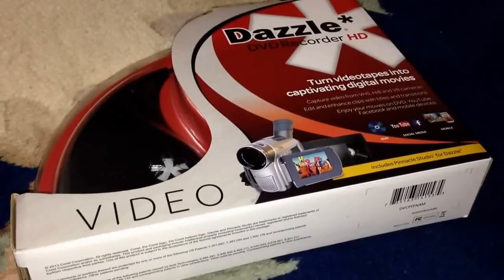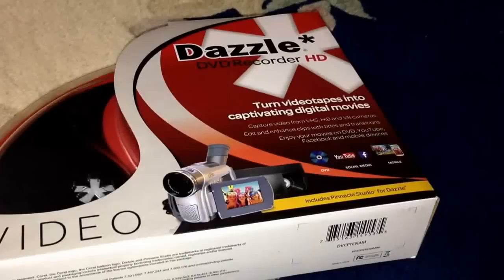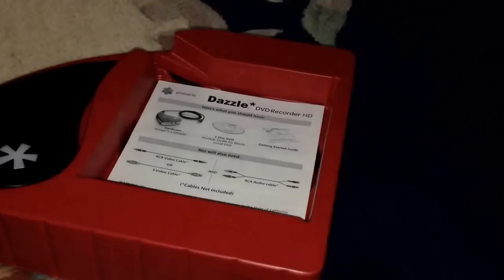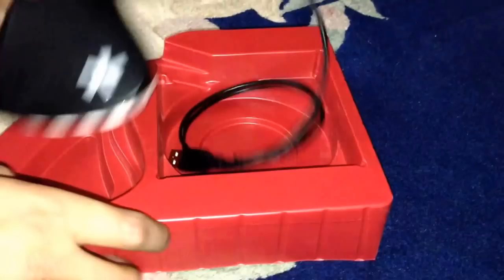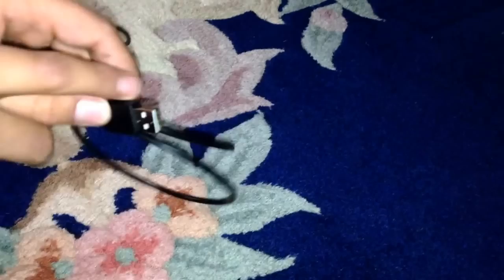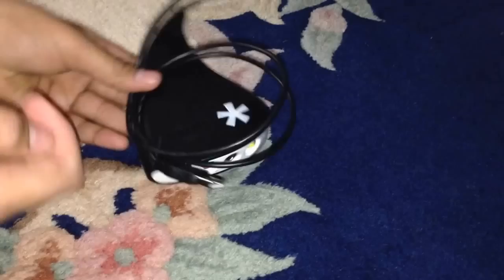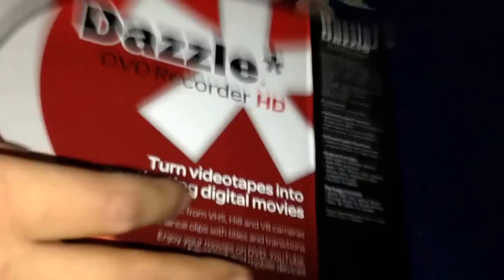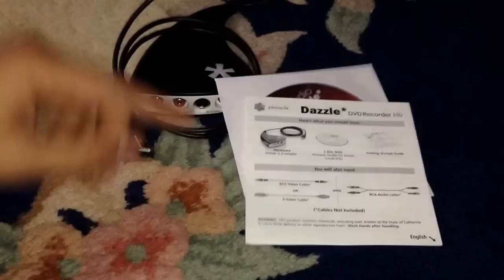Dazzle DVD Recorder HD !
Now concert any video cassette off of you old camcorders or new ones and VHS tapes to MP4 videos! This kit includes the dazzle DVD recorder hd , QuickStart guide and software cd. Pretty simple to use !

Hope you like the quick Unboxing

SquareControl team !